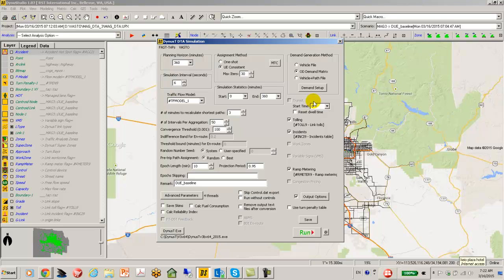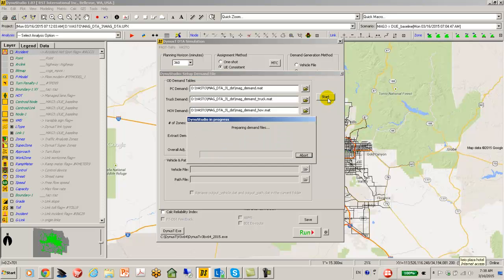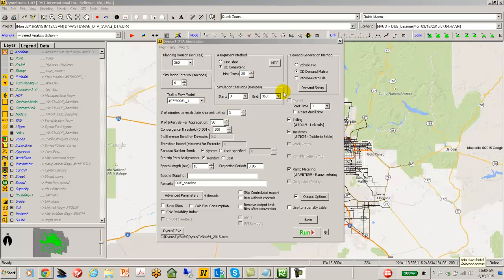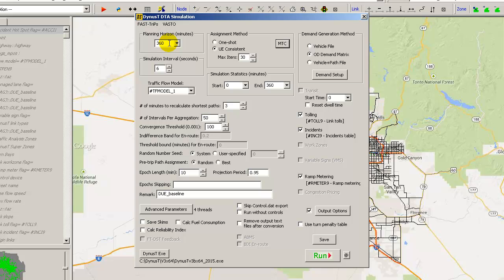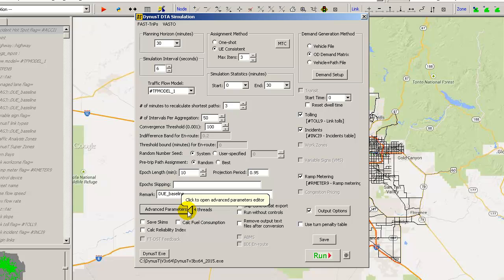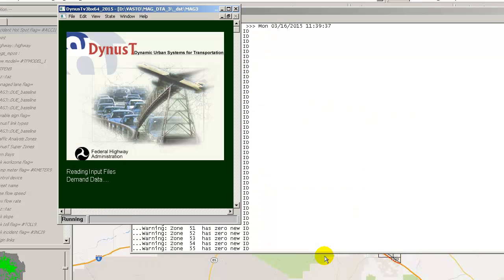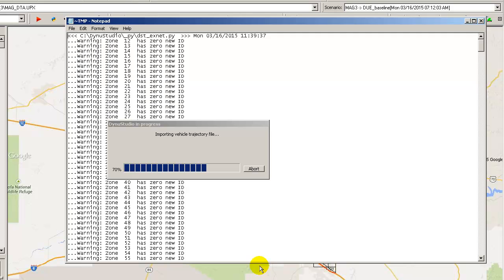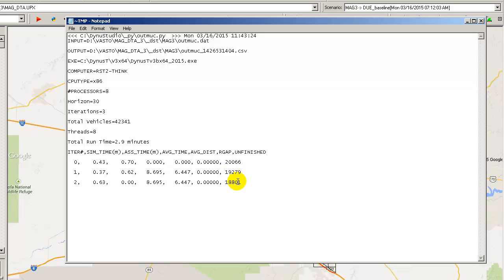DynuStudio Tutorial Modeling 2